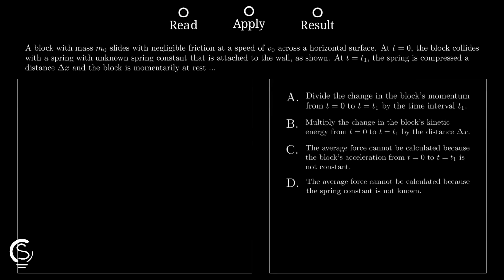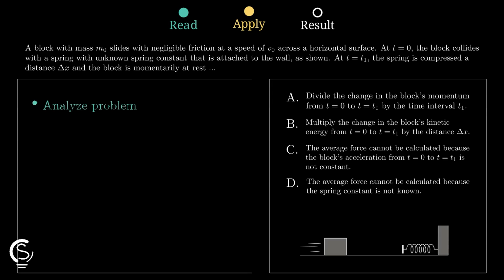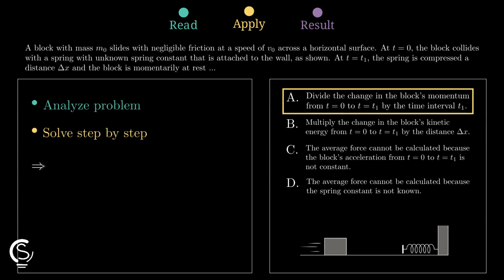2023 AP Physics 1 Question 19 - Impulse-Momentum Theorem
Detailed step-by-step solution for the 2023 AP Physics 1 Question 19 focusing on Impulse-Momentum Theorem. This video explains how to calculate the average force exerted on a block during a collision with a spring using change in momentum and time. A block with mass m0 slides with negligible friction at a speed of v0 across a horizontal surface. At t=0, the block collides with a spring with unknown spring constant that is attached to the wall, as shown. At t=t1, the spring is compressed a distance Î x and the block is momentarily at rest. Which of the following correctly describes how, if at all, the average force exerted on the block from t=0 to t=t1 could be calculated? Want more AP practice?